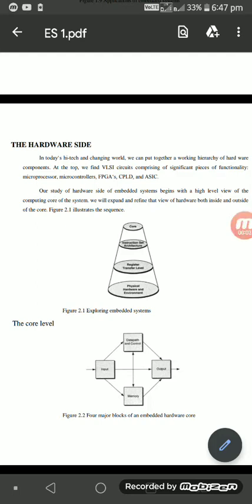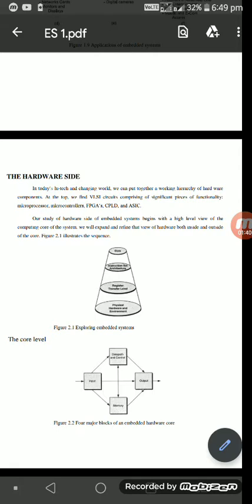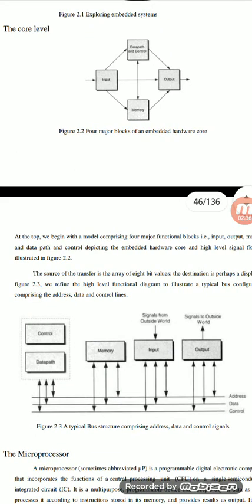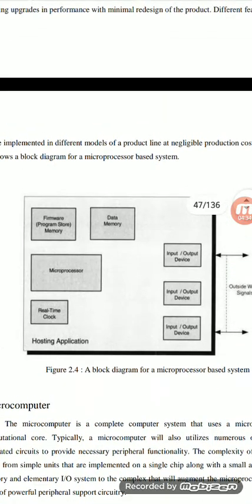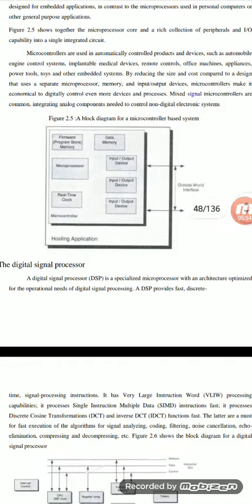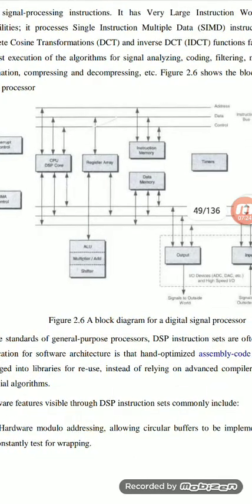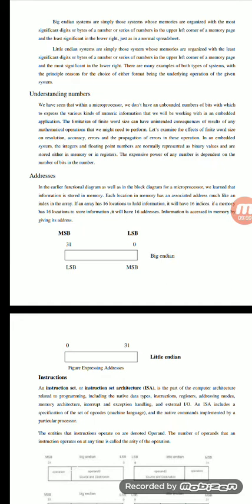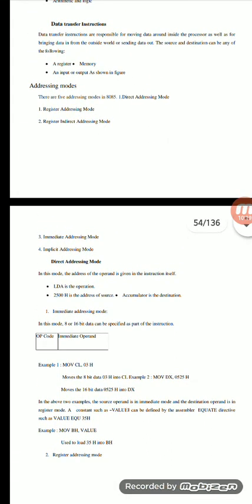Embedded hardware designs